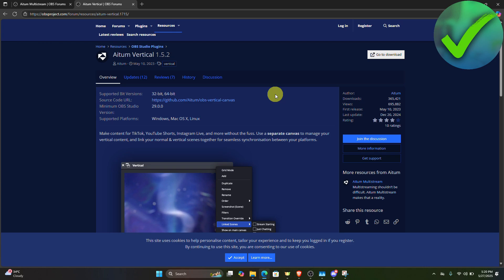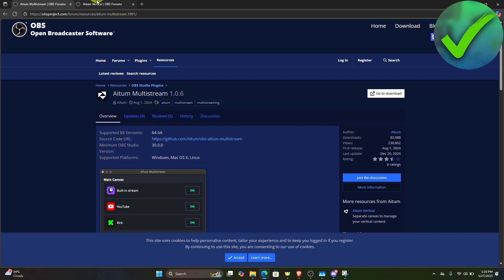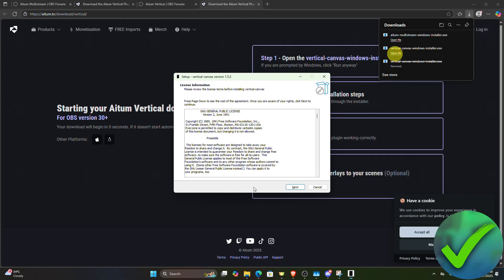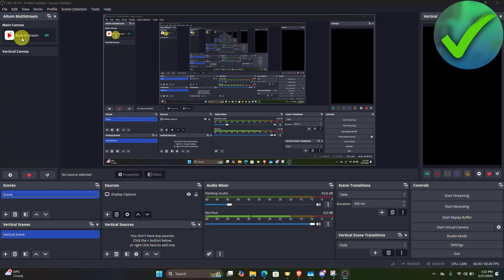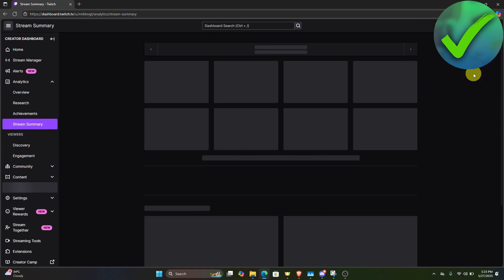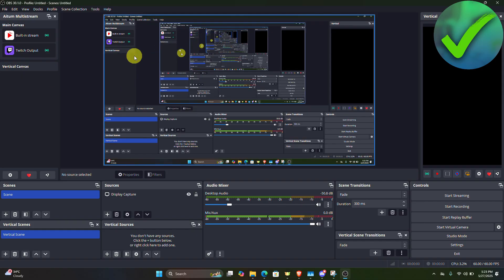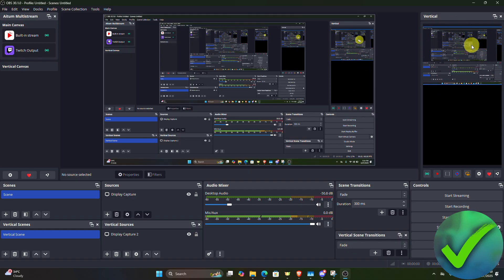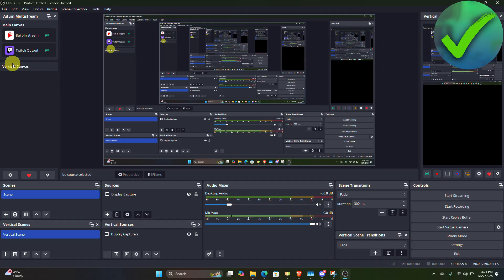How to Stream on Twitch and TikTok at the Same Time (2025)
In this video I show you how to Stream on Twitch and TikTok at the Same Time 2025

Do you want to know how to stream on tiktok and twitch at the same time 2025? Then I'll show you how to live stream twitch and tiktok easily.

This is a step by step TikTok tutorial on how to stream on twitch and tiktok at the same time with stream key and how to use obs studio to live stream tiktok and twitch